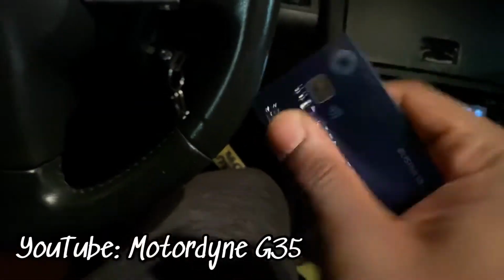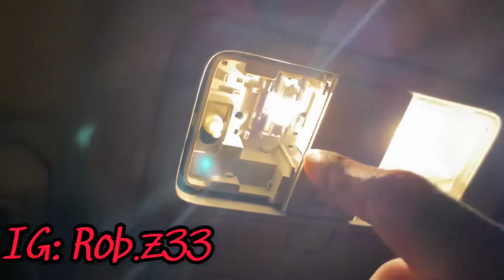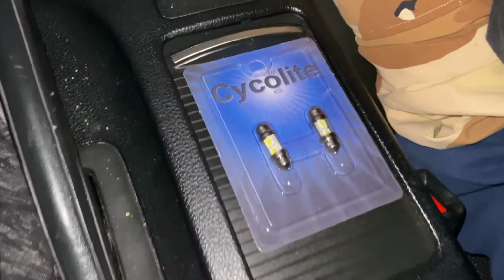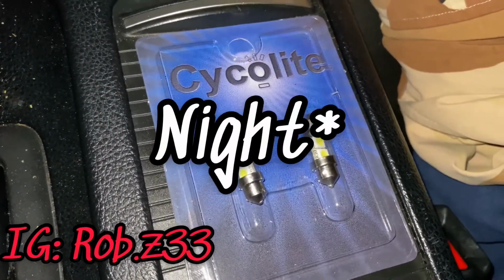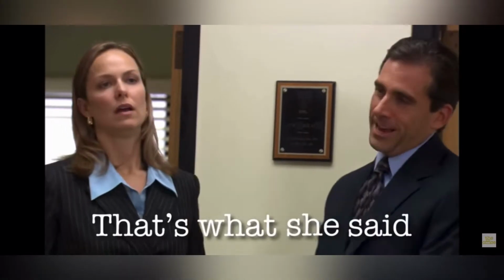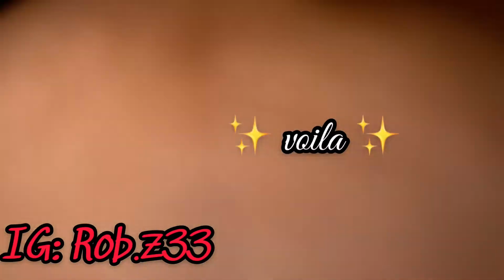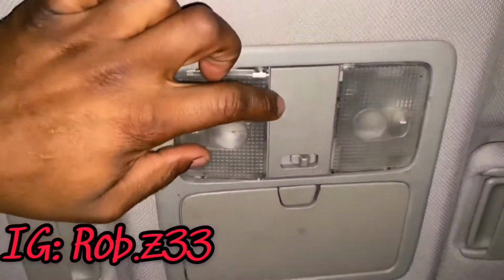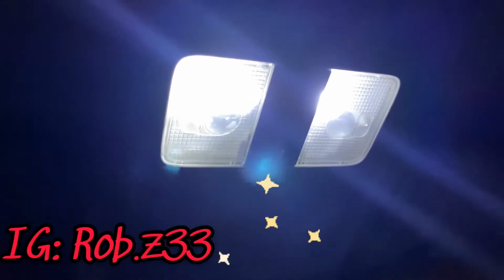How to change your Dome Light 350Z or G35! $10 DIY Interior Lighting Upgrade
Watch as I show you how you can transform the look and feel of your car’s interior by simply changing out some $5-10 bulbs. Hope you love the video and that it makes you laugh!
Share to a few folks who could use this how-to or to someone you want to make smile 😃